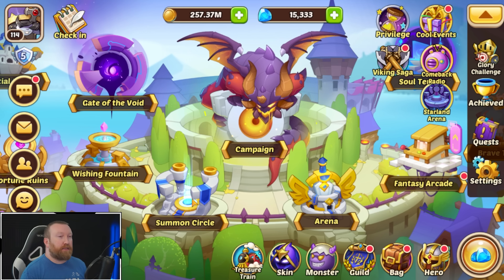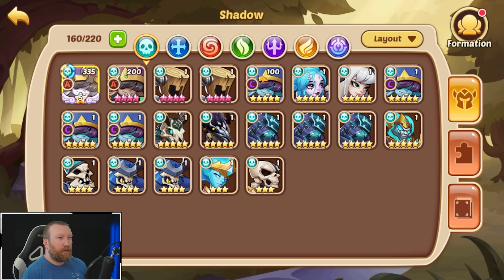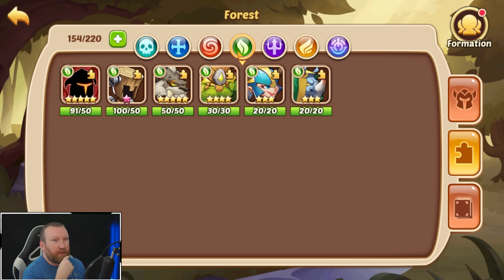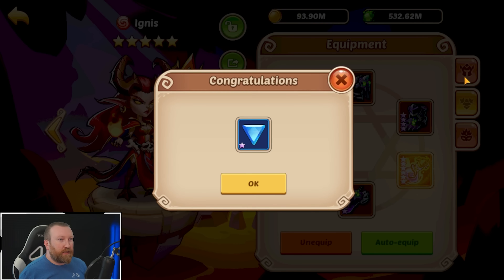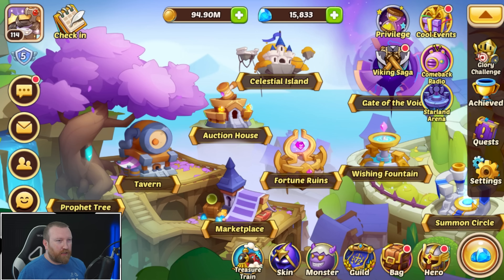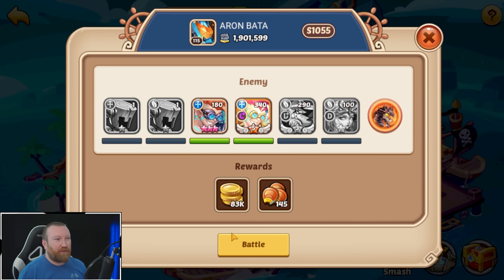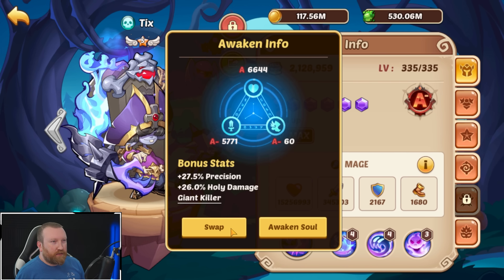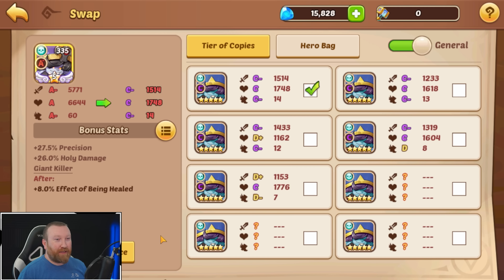Idle Heroes - NAKED Tix Works WONDERS!!!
Hey everyone, sometimes in order to progress in the game, you need to REMOVE your gear, your monster and your Giant Killer :)